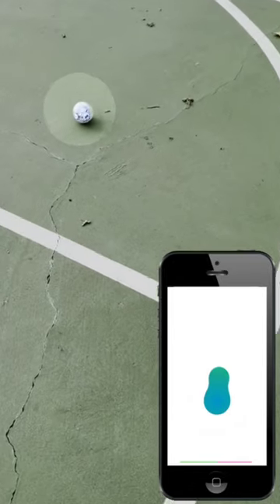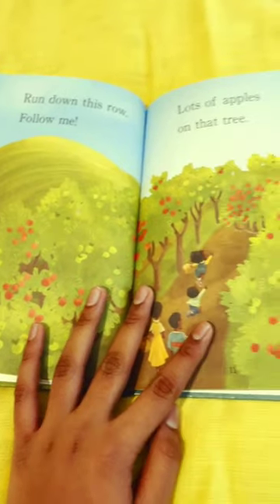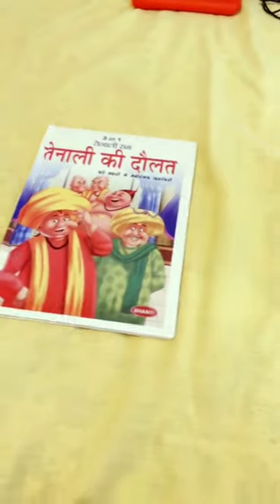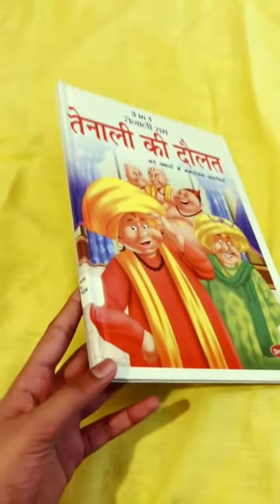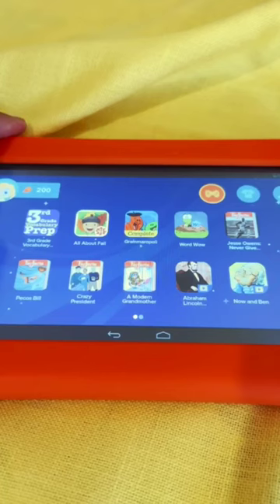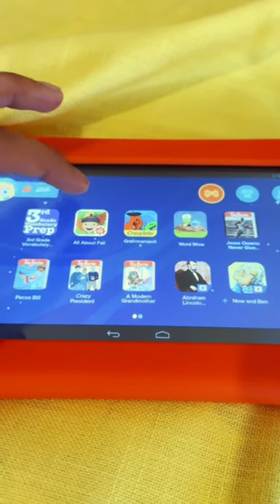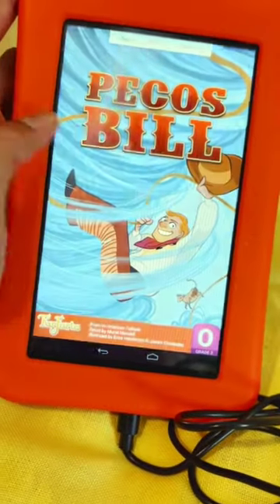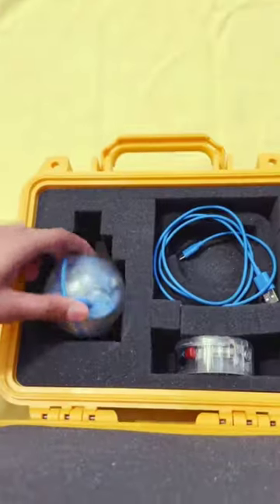What you can get at an American library!!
Hey friend, You will be surprised by what you can find at an American library.